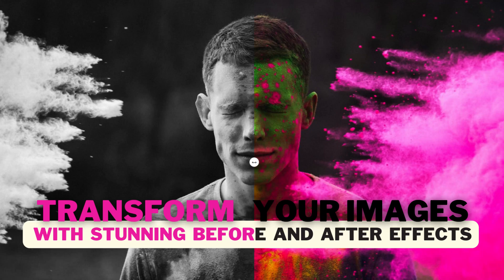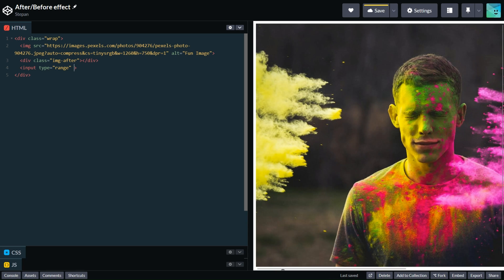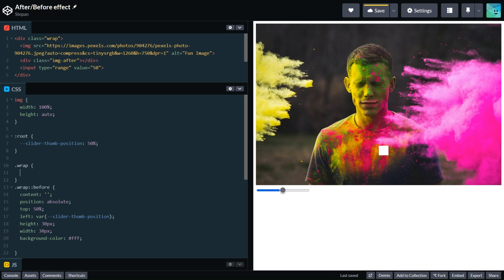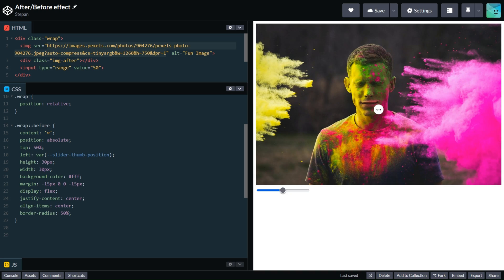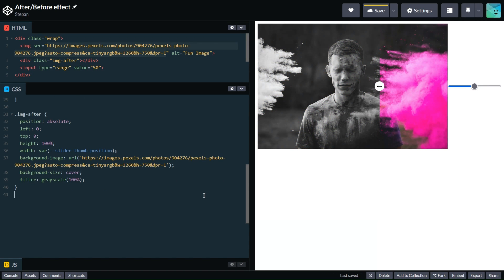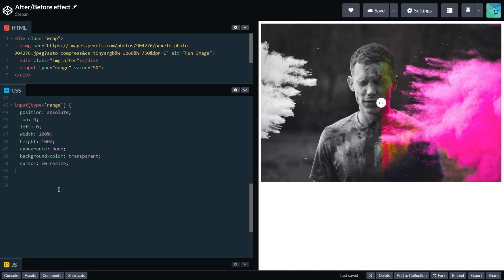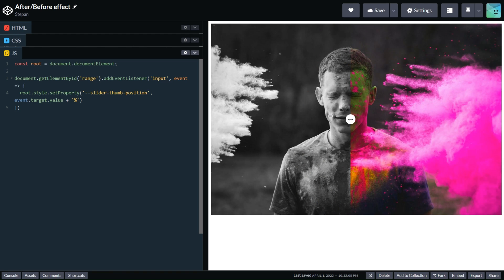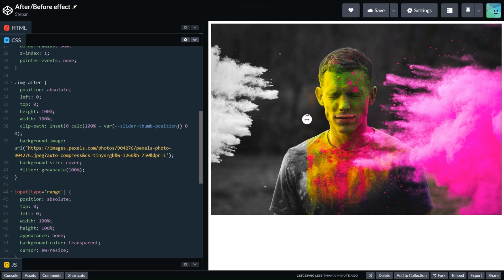Responsive Before and After Slider | CSS/HTML/JS Tutorial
Are you tired of your images falling flat and not grabbing your audience's attention? Look no further! In this tutorial video, you'll learn how to create a stunning before-and-after effect for your images using only HTML, CSS, and JS.

This tutorial will guide you step-by-step through the process of adding a dynamic layer effect to your images, creating a transformation that will captivate your viewers. By leveraging two identical images and resizing the second one, you'll achieve a captivating before-and-after effect.

Whether you're a blogger, or influencer, or simply want to add some pizzazz to your website or social media, this tutorial is perfect for anyone looking to enhance their images and create an unforgettable visual experience. So grab your computer and join us for this exciting tutorial on transforming your images with CSS!

YouTube shorts:  @webfordevs-shorts
YouTube videos:  @webfordevs

0:00 - Intro
01:03 - Coding
11:50 - Issue in WebKit
13:19 - Final